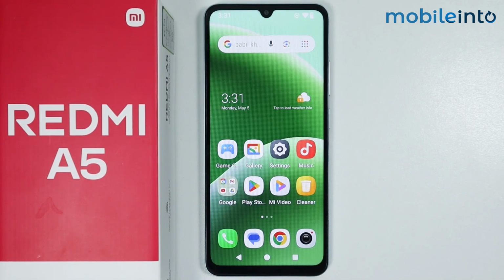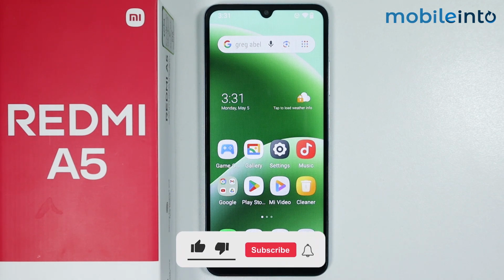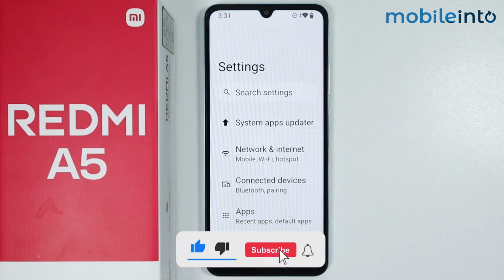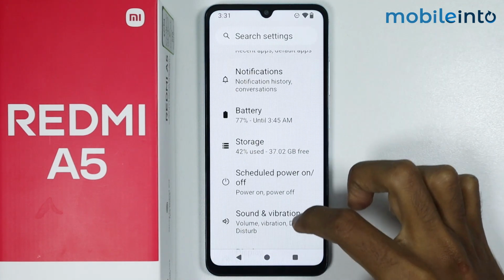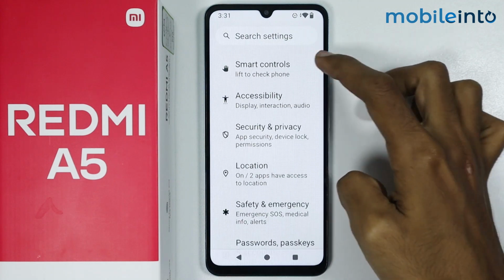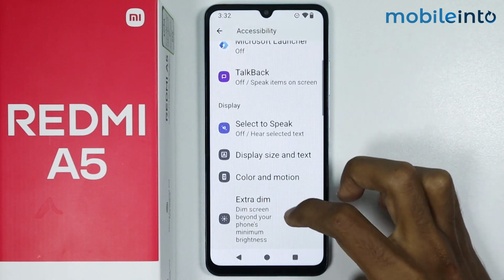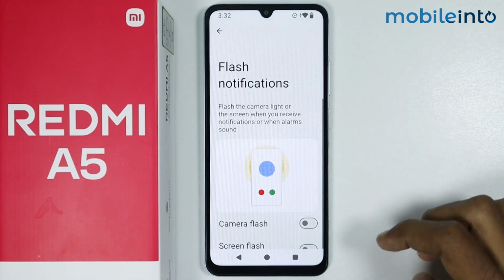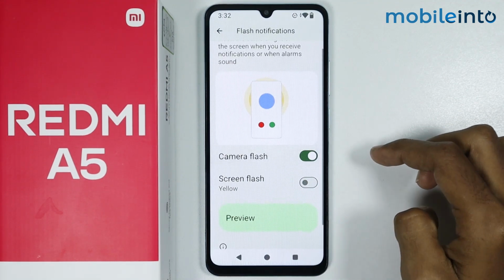How to Enable Notification Flashlight in Redmi A5 - Notification Flashlight Setting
If you want to activate flashlight notification or find notification flashlight settings in Redmi a5, follow these steps.